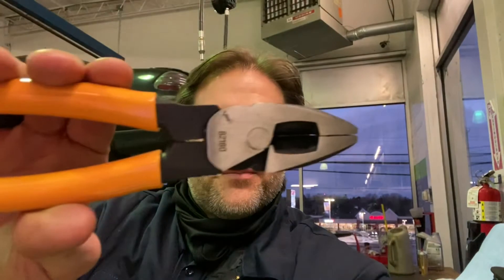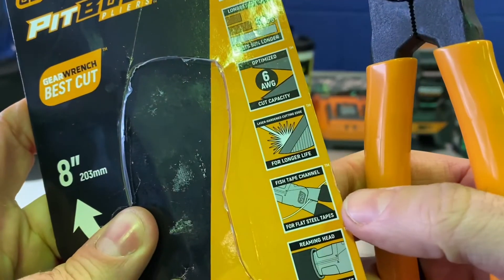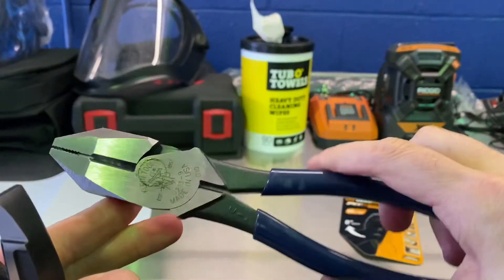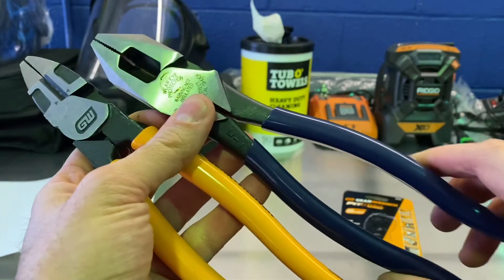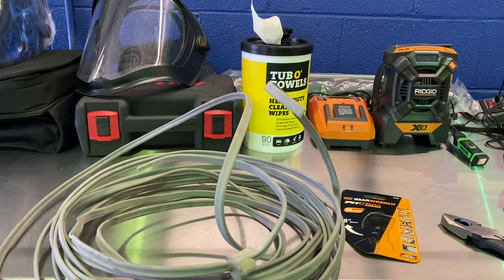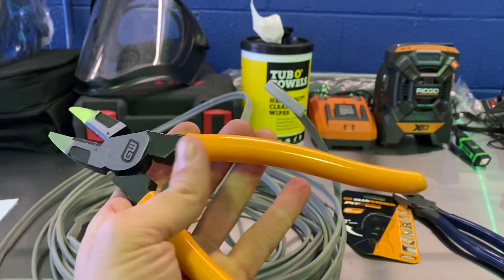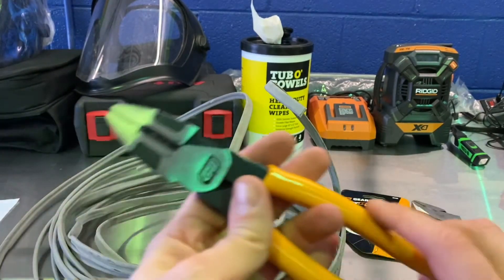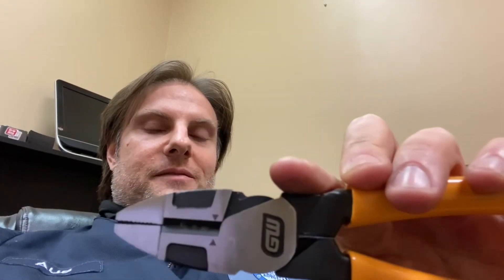New Gearwrench Pitbull Lineman’s Pliers First Look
In this video, we check out the features and do a head to head comparison with what is in Aus’s opinion the industry standard, Klein.